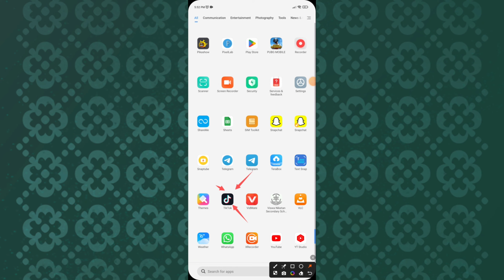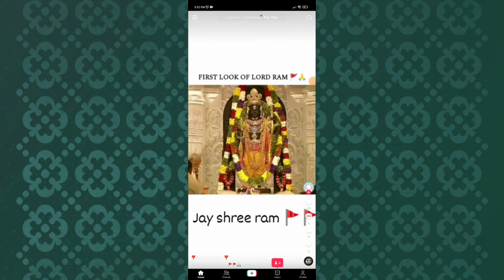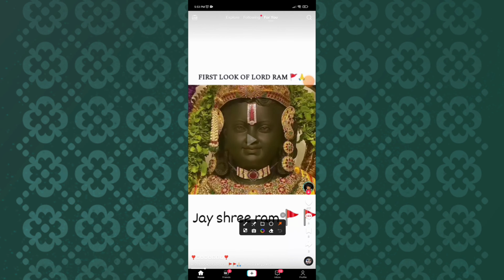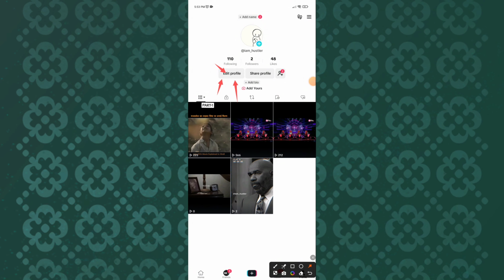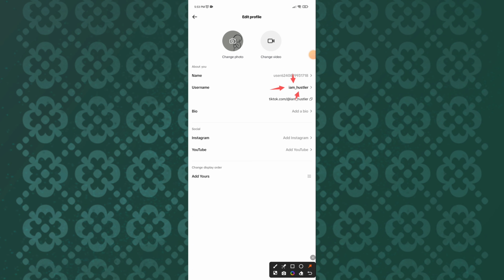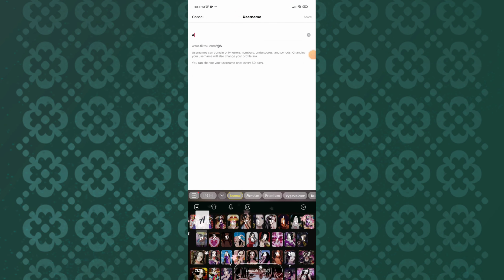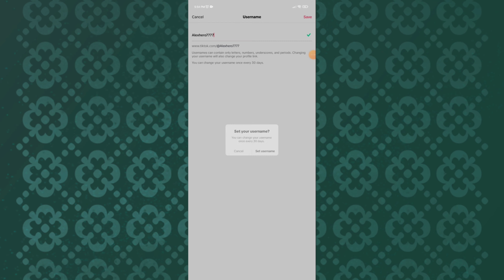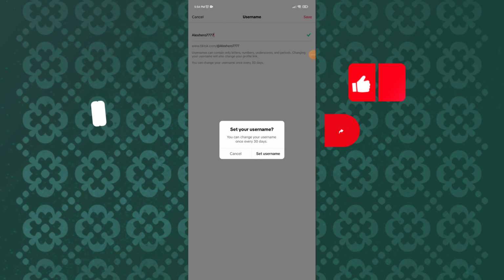How to Change your Username on TikTok?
In this video tutorial, we'll show you how to change your username on TikTok. Your username is your identity on the platform, so updating it can reflect changes in your branding or personal preferences. Whether you're rebranding, switching niches, or simply want a fresh start, changing your username is a straightforward process.

Join us as we walk you through the steps to update your username on TikTok, ensuring that your profile reflects your current identity and style. Don't let an outdated username hold you back – learn how to change it today and keep your TikTok presence up to date.